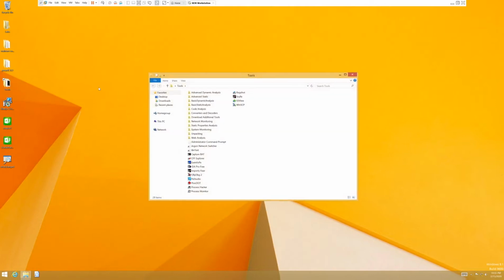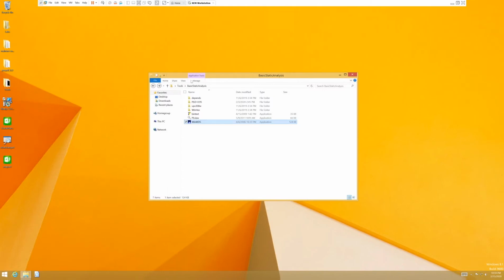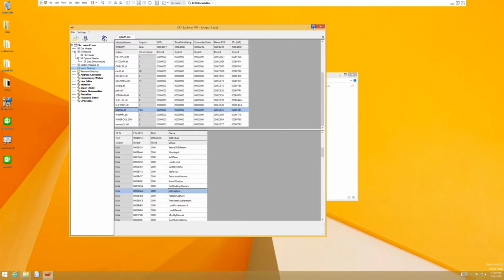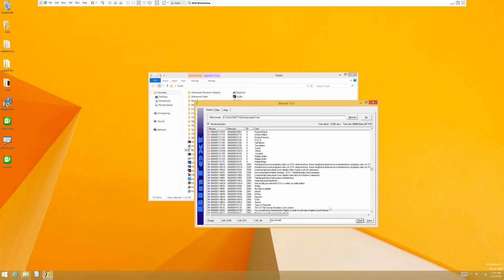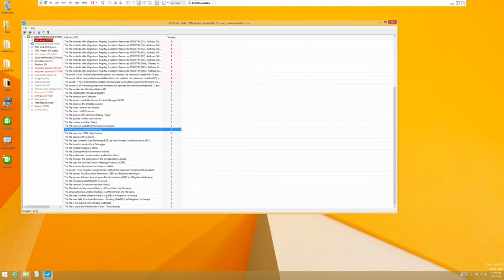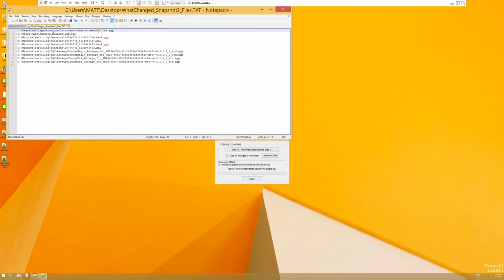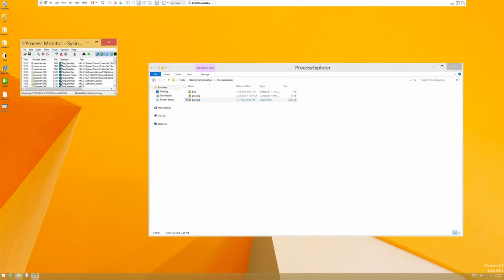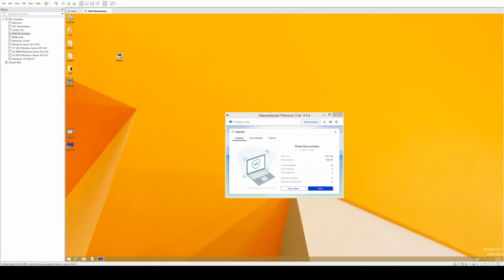Matt Basic Static and Dynamic Malware Analysis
This is my MATT assignment for basic static and dynamic malware analysis